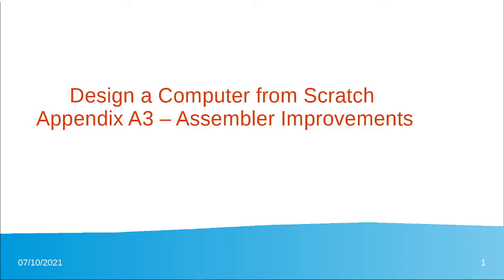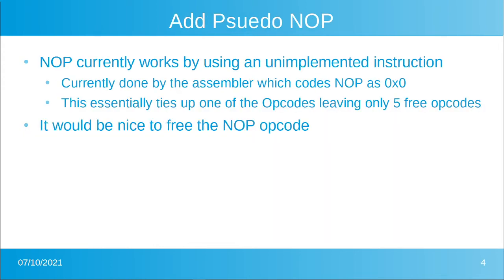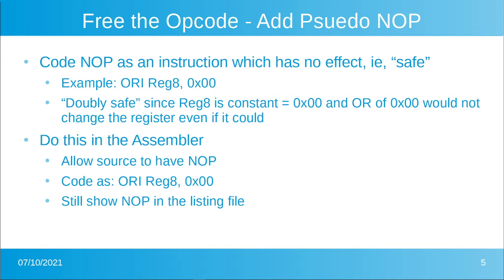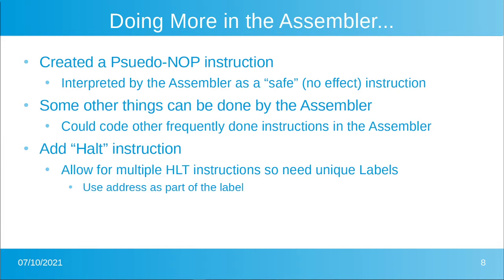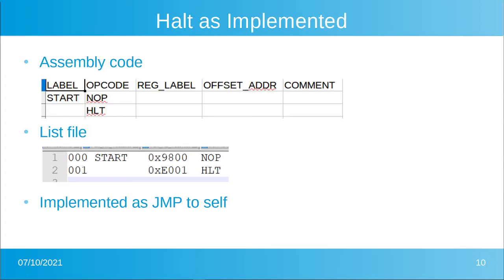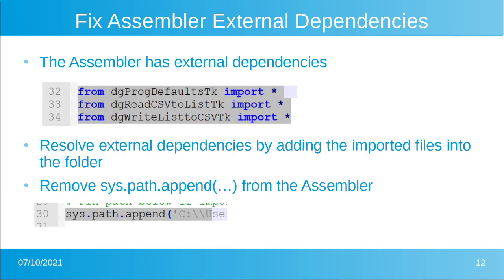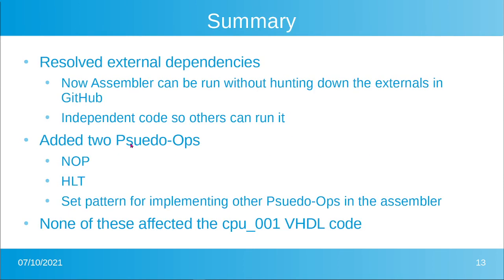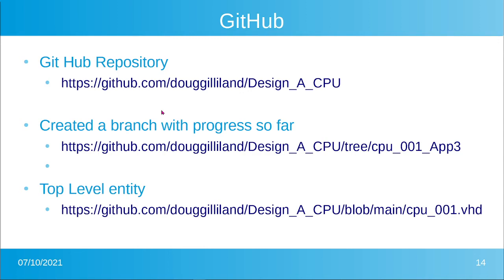Design a Computer Part A3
Improve the Assembler - make it machine independent. Add Psuedo Opcodes.